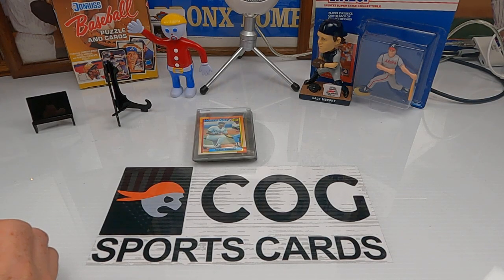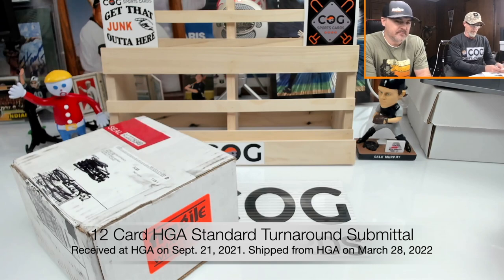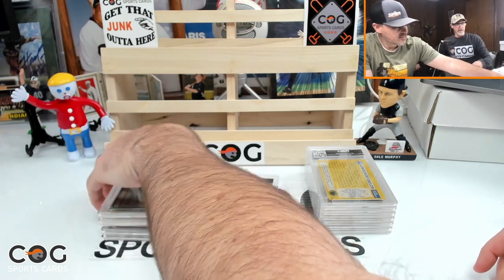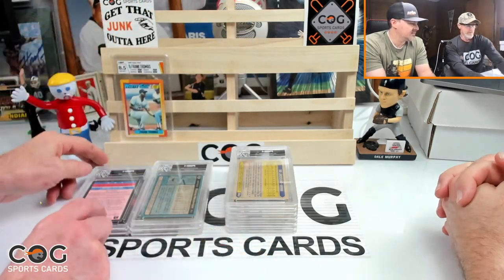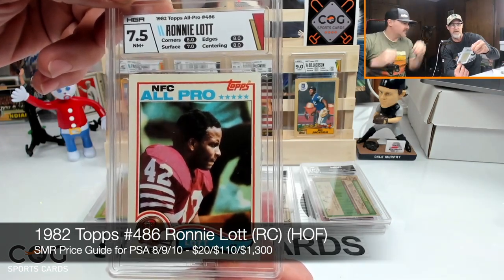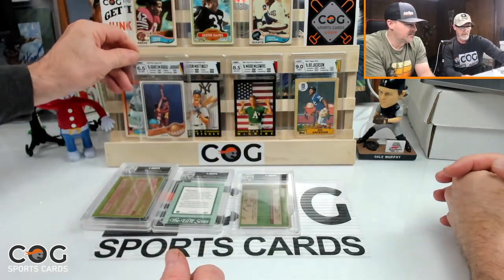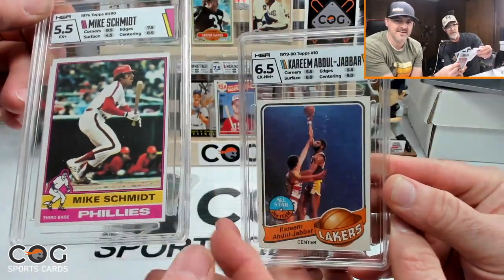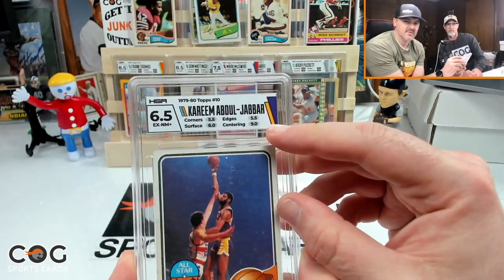HGA Grading Blind Reveal - 12 Cards from the 70's, 80's and 90's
Blind grade reveal of our 12 card submittal to HGA. Standard turnaround (60 business days). Some confusing grades as usual but a fun submittal overall.